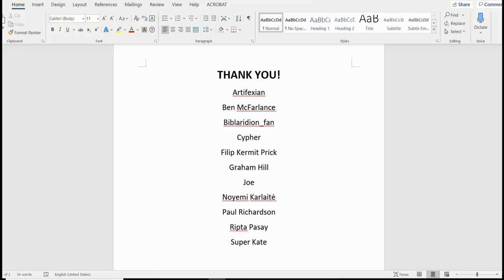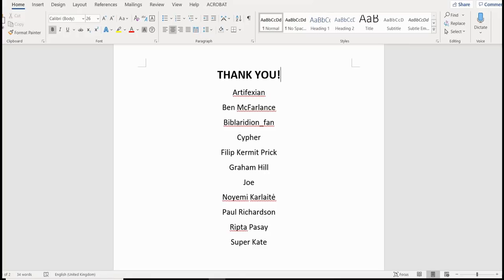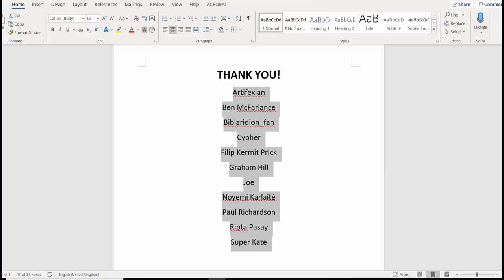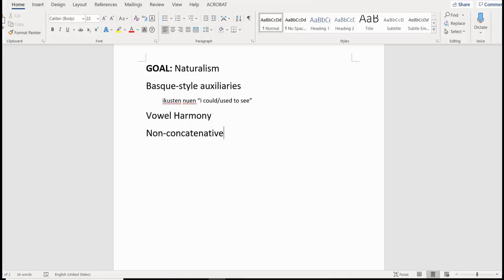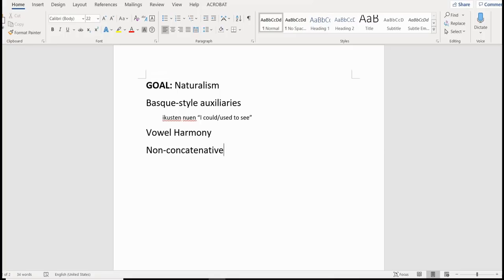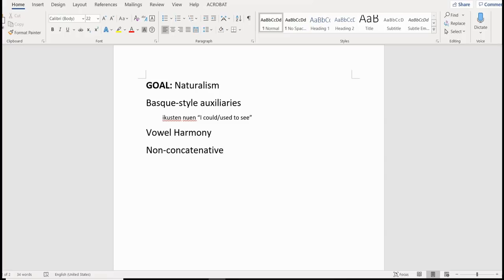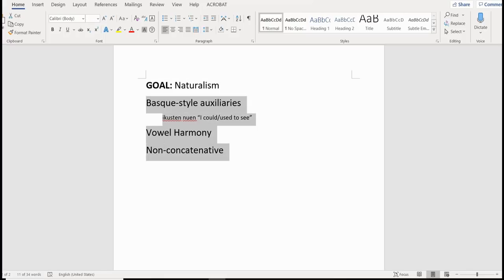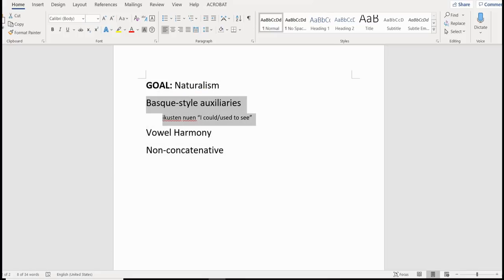Conlanging Case Study: Part 1 - Goals and Tense System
WARNING: This video contains excessive amounts of incoherent rambling. Proceed at your own discretion.

Today, I'm starting work on a new conlang and recording my work process from start to finish.